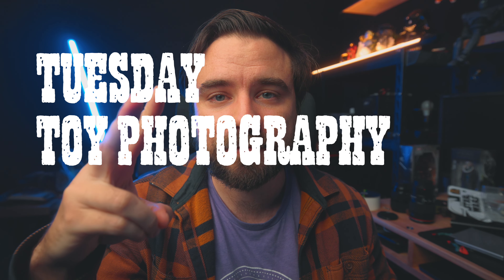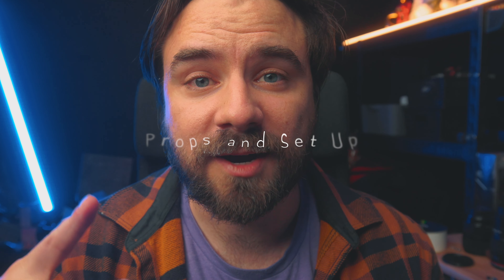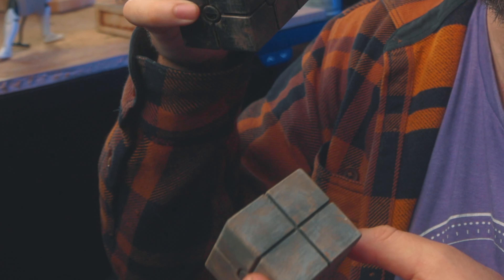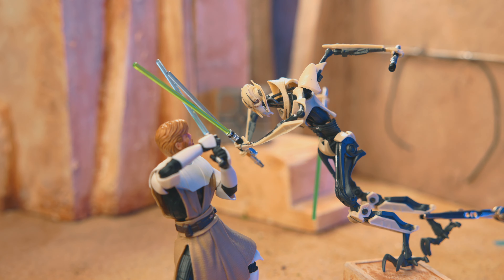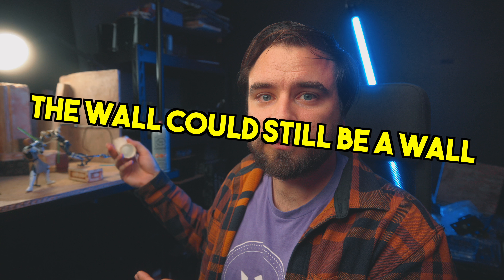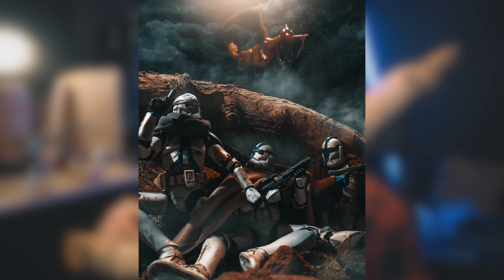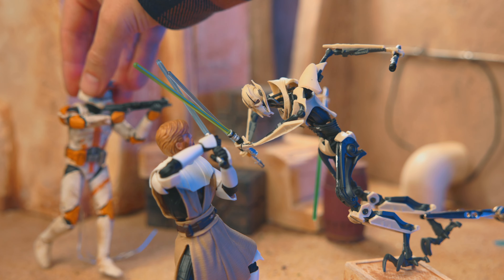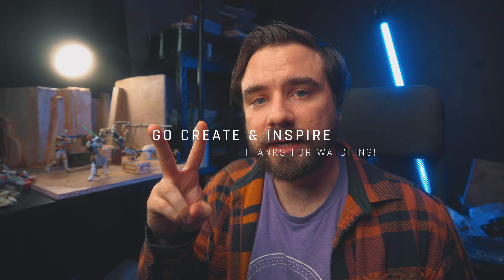Props for your shots! How to set up for TOY PHOTOGRAPHY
Tuesday Toy Photography Tutorial: Anything can be a prop! Well, almost anything... looking at 3d prints, rocks, sticks, other figures, etc., and how I set them up for my toy photos.

If you have other suggestions or ideas for toy photography tutorials, let me know! :)